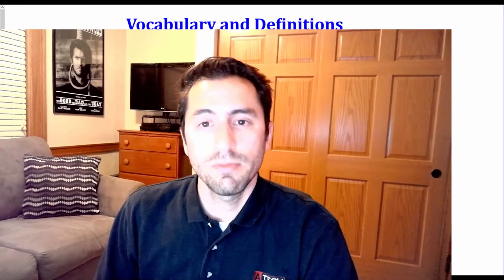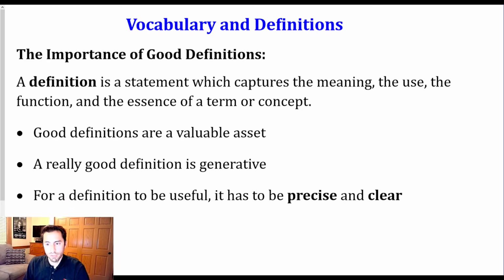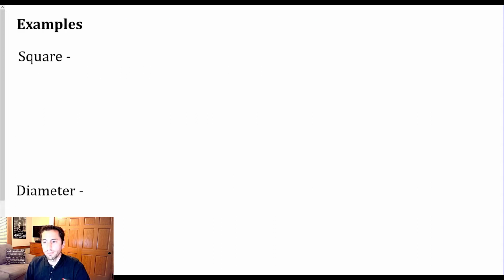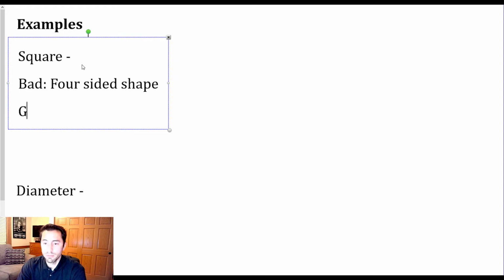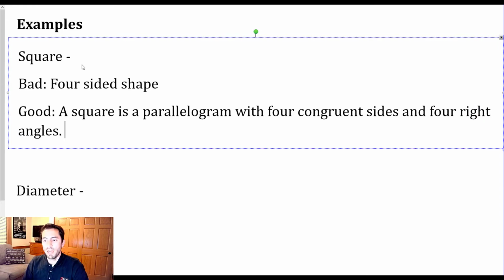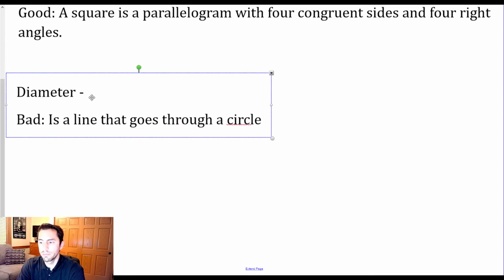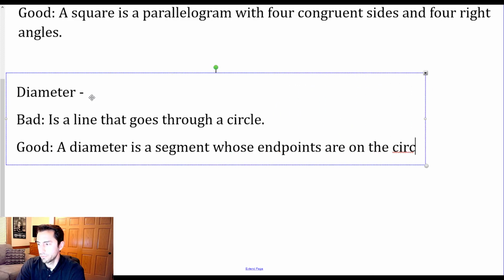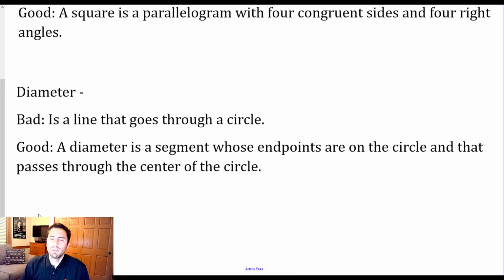Vocabulary and Definitions - Geometry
What makes a good definition in geometry?